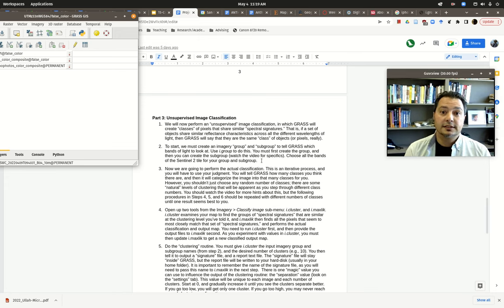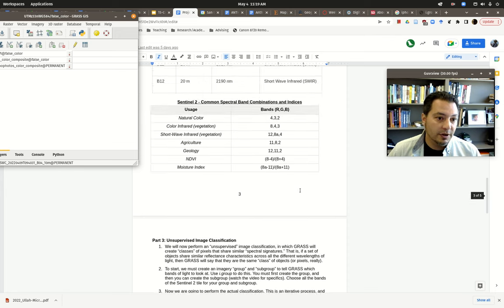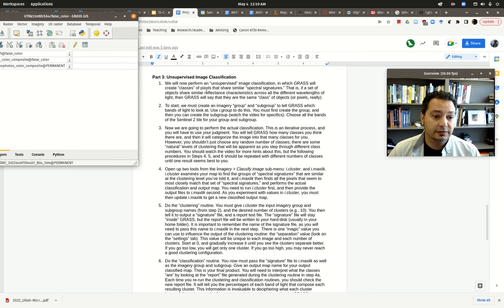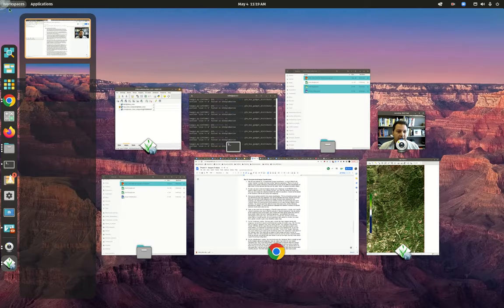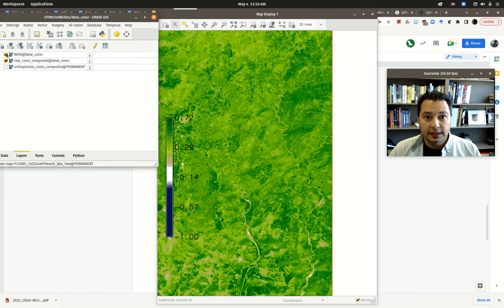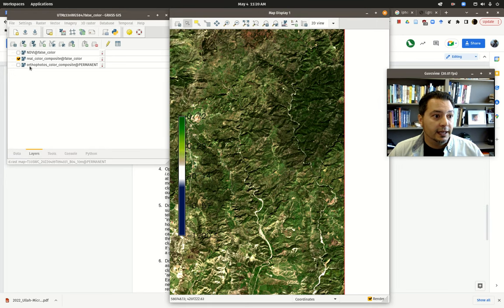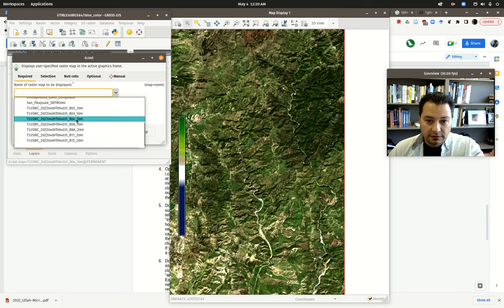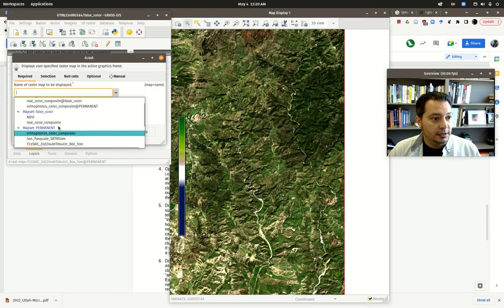Unsupervised Imagery Classification in GRASS 8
Video practicum for ANTH 562 "Computational Archaeology" taught Spring semester 2022 at San Diego State University.